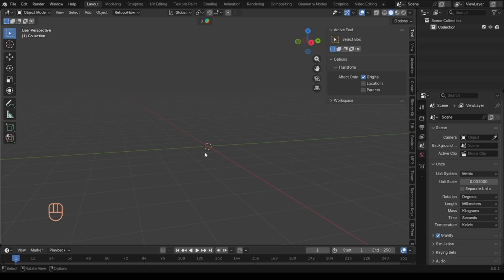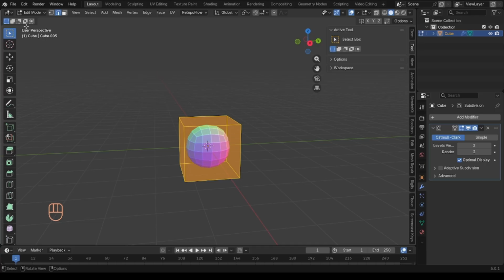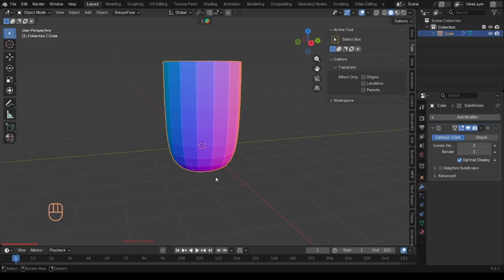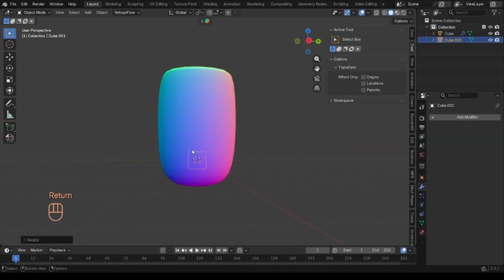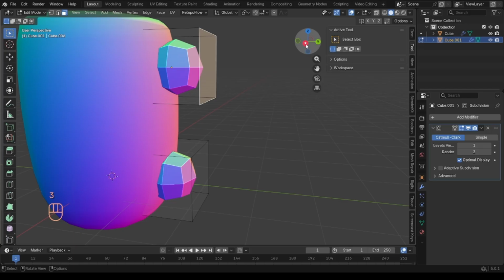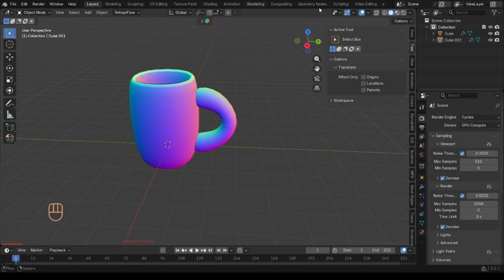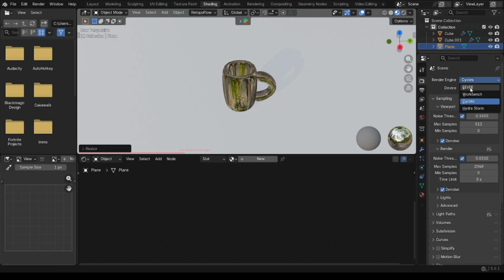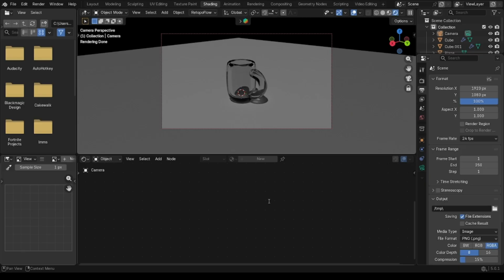Blender Basics, How to make a mug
sorry for the bad quality, this is my first tutorial, please put any feedback in the comment section :)